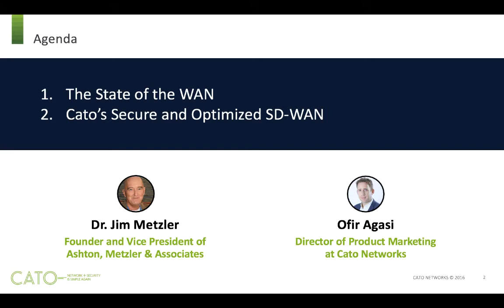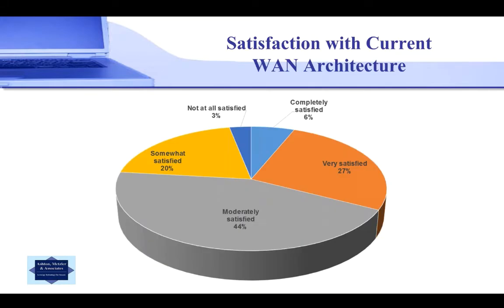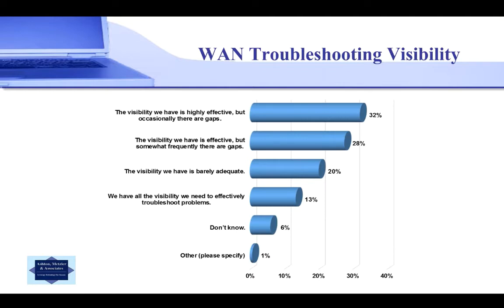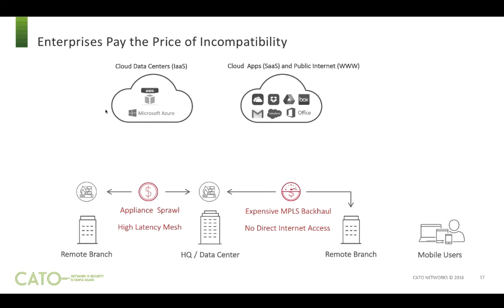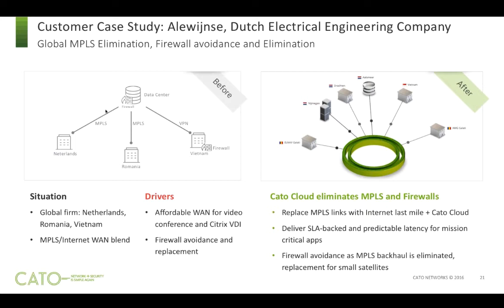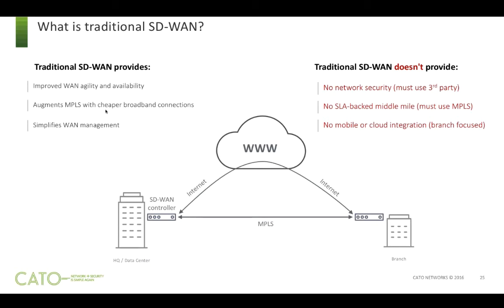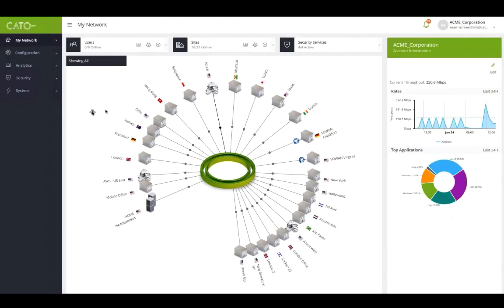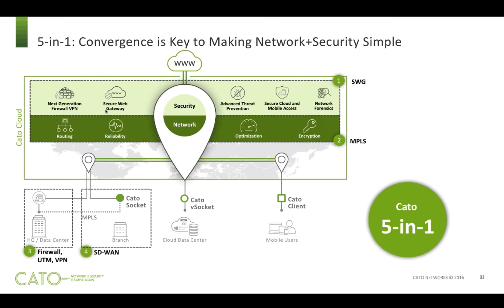SD WAN and Beyond Webinar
Critical capabilities for a successful WAN transformation.